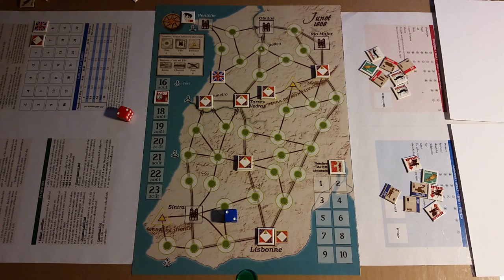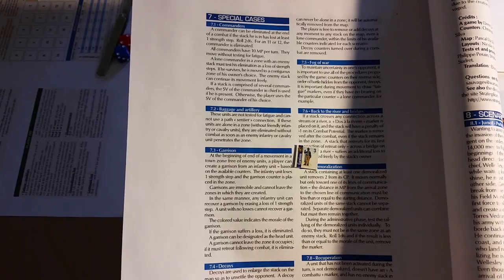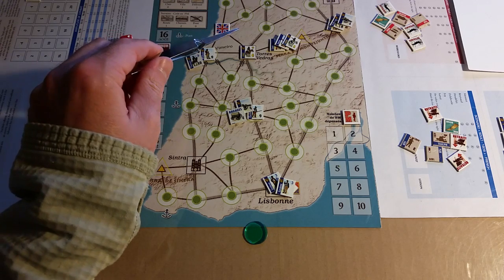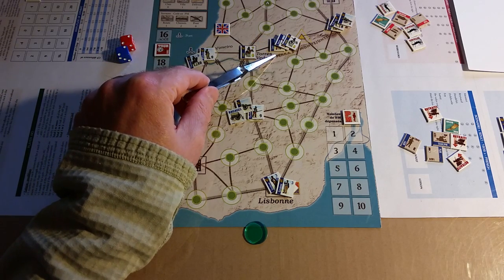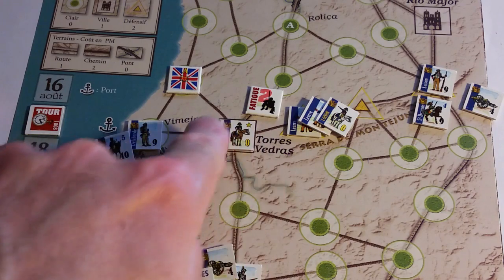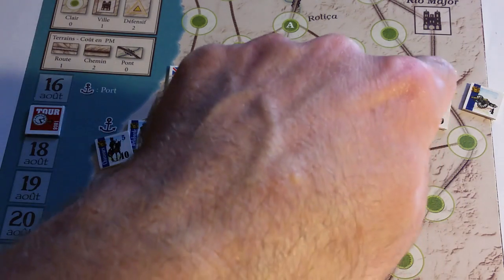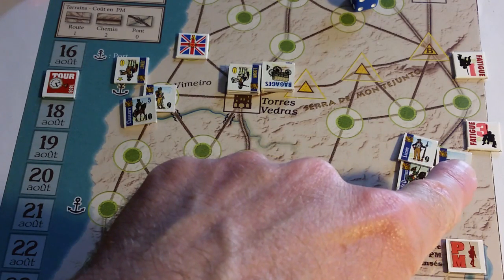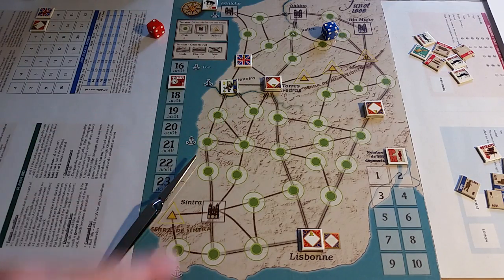See It Played: The Marshals I - Junot, Portugal 1808 - 11